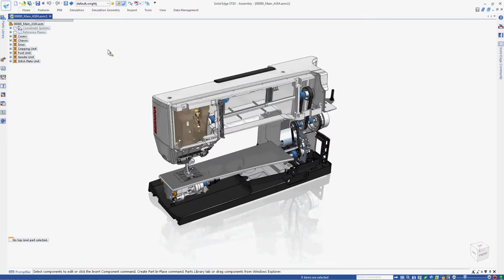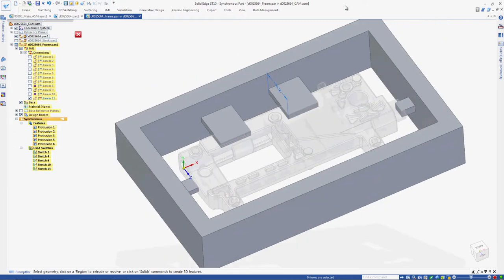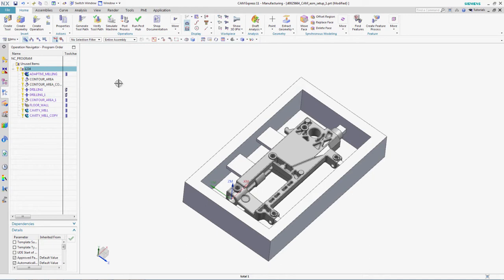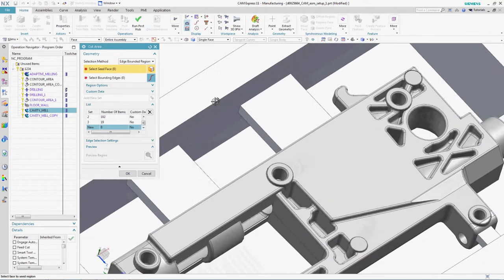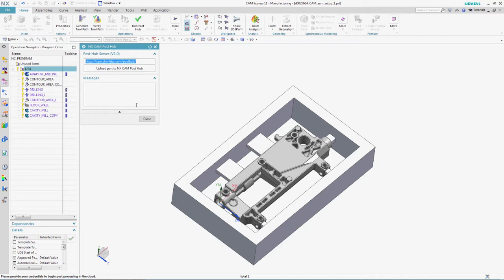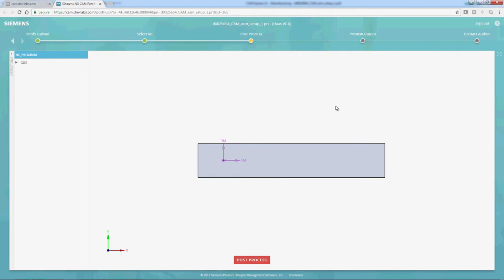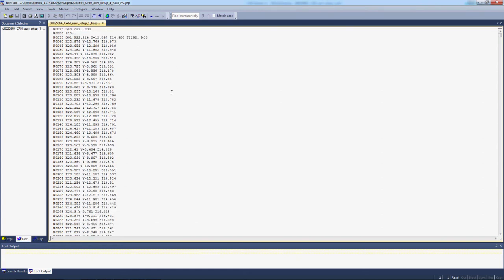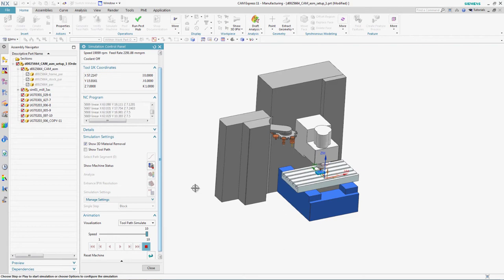Solid Edge ST10 What's New - CAM Express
Solid Edge ST10 ve CAM modülü yenilikleri